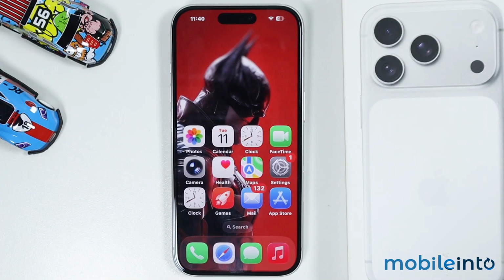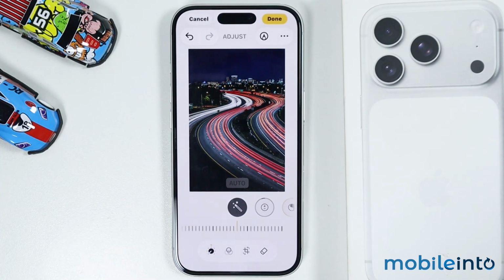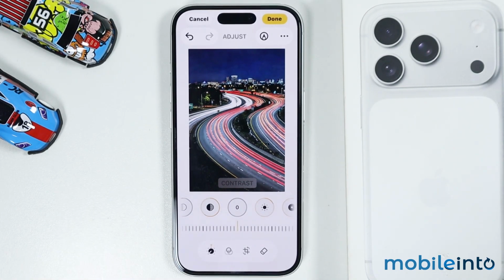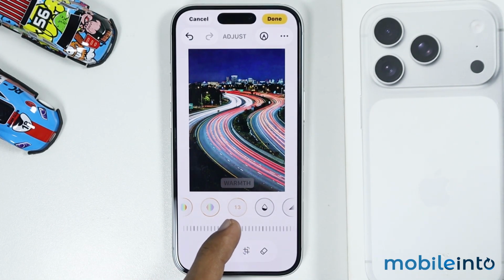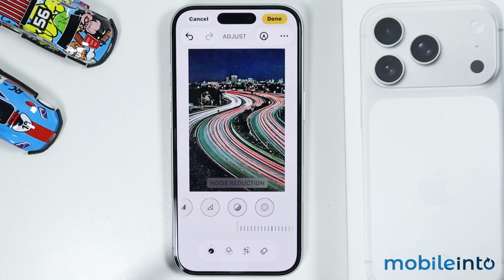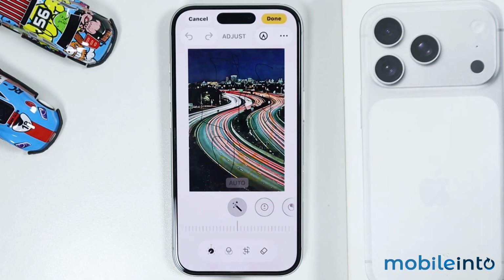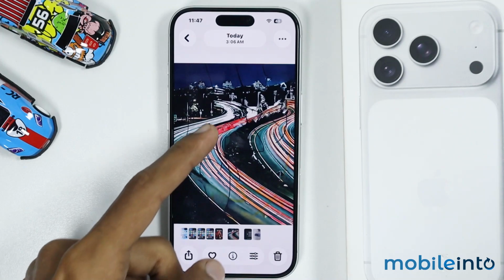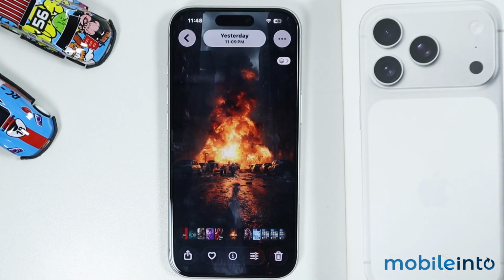How to Edit Photos on iPhone 17 & Pro Max - Photo Editing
In this video, we’ll show you how to edit images on the iPhone 17, iPhone 17 Pro, and iPhone 17 Pro Max. If you want to modify or edit your photos and find the editing tools on iPhone 17/17 Pro/17 Pro Max, follow these steps.